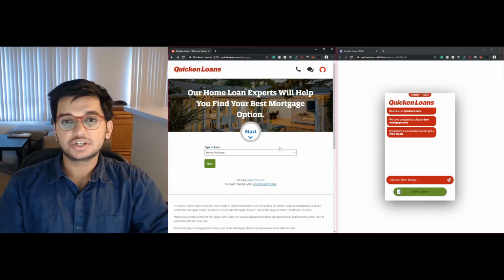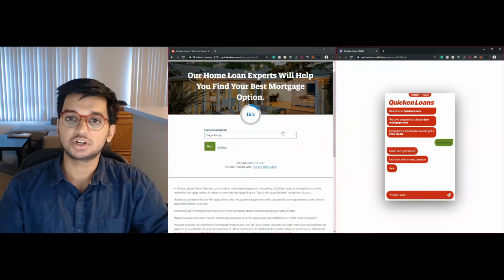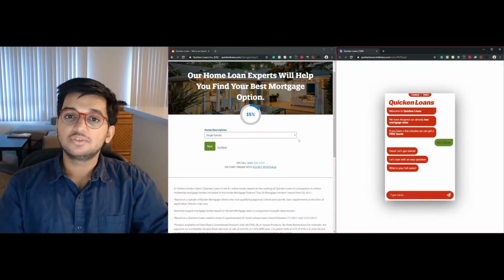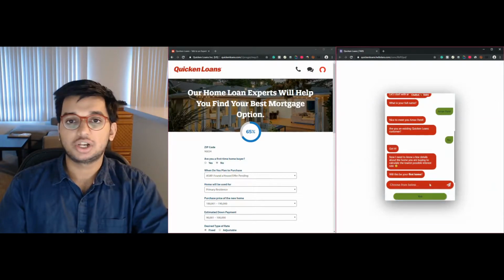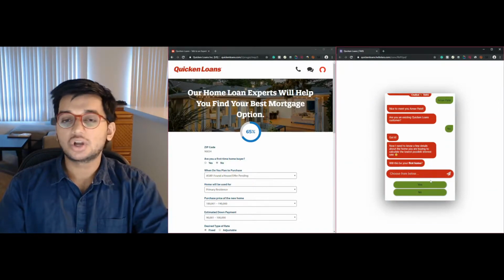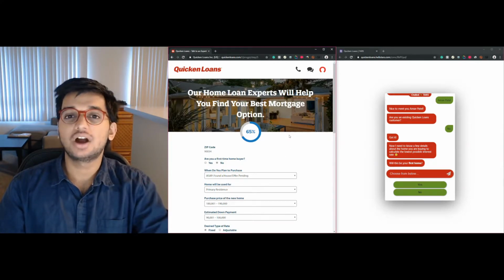Why LOs Should Use Conversational Landing Pages In Their Marketing Campaigns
Check out our full guide on how to make a conversational landing page over

If you want to build your own conversational landing page, sign up for TARS over